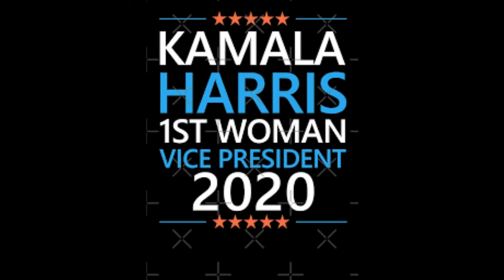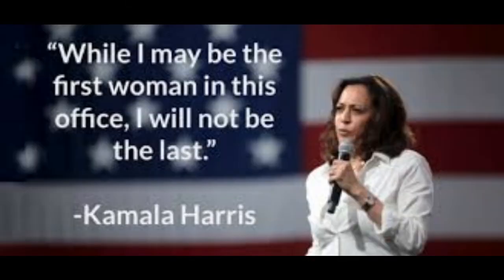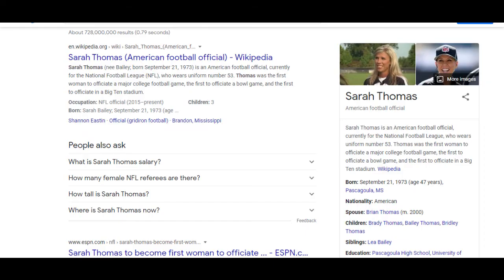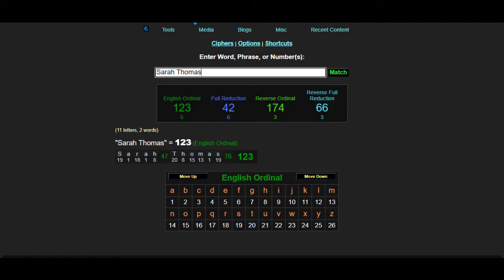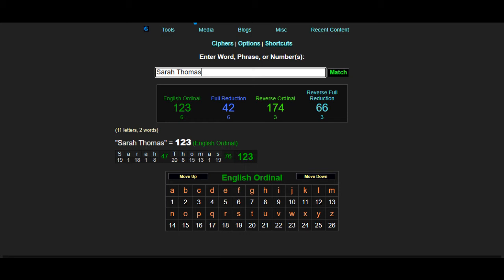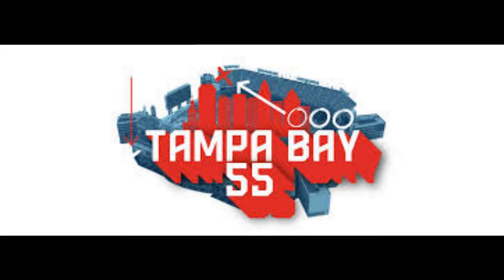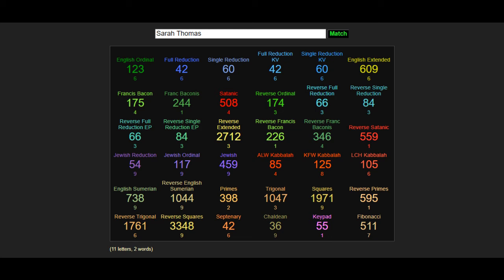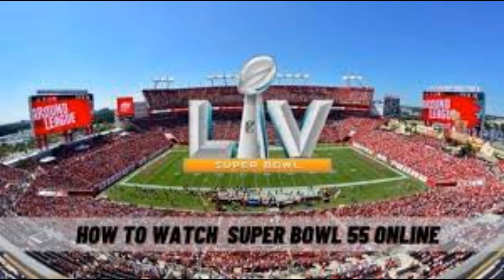Woman In Politics & Sports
We see the pattern and synchronicity of the puppet script to have a woman to become the first vice president and the first to referee a superbowl match in the same year of 2021 within the pattern we see the same woman used in ascending roles in sports from college to professional as well in politics with the presidential seat as vice ultimately to become president.
Inaguration Day =69 in four ciphers syncs to the date of June 9 as the day predicted for the transition of a woman from vice president to president.  We also see Sarah Thomas=55 is an exact match with super bowl LV 55 Inaguration Day=511 Sarah Thomas=511